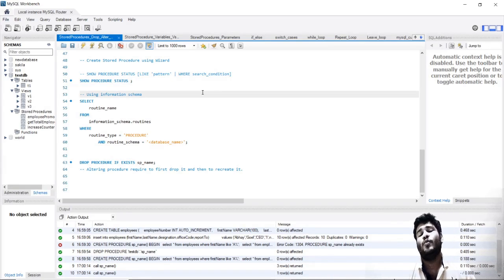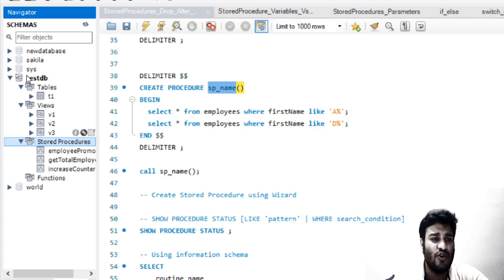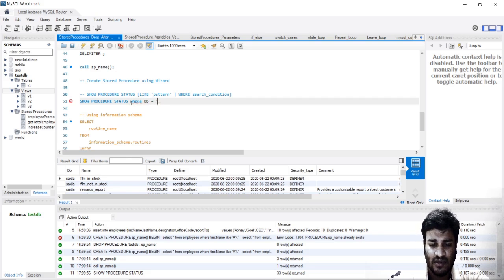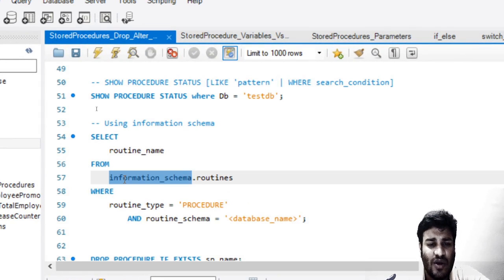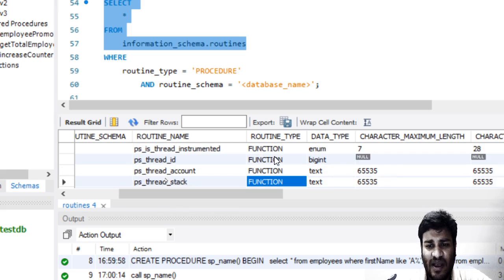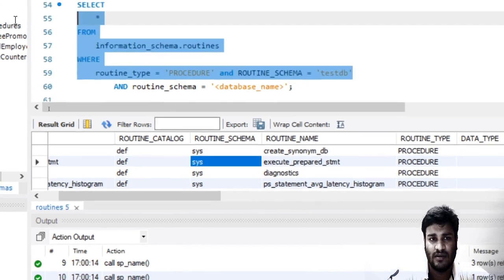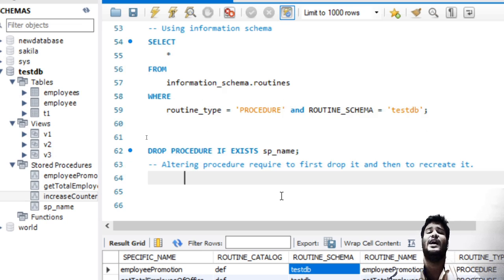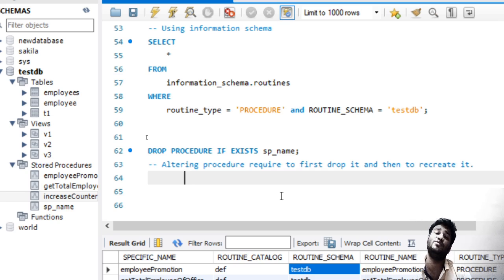Chapter 46 MySQL Drop view Alter StoredProcedure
Promoting Online Free Education

How to drop / view / alter stored procedures